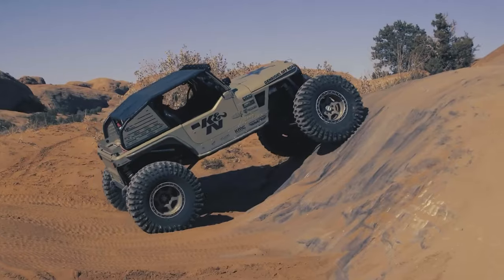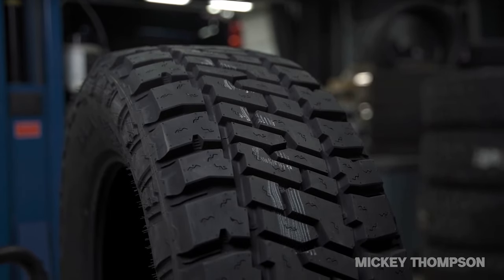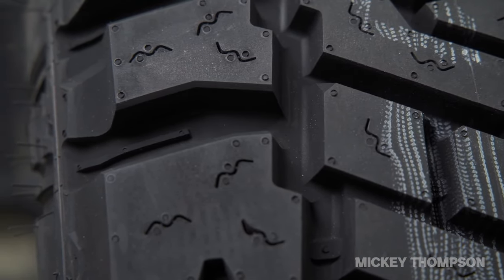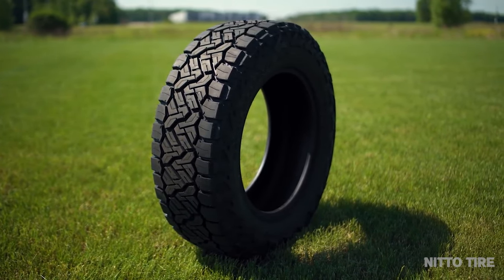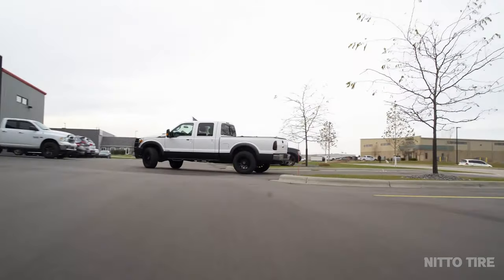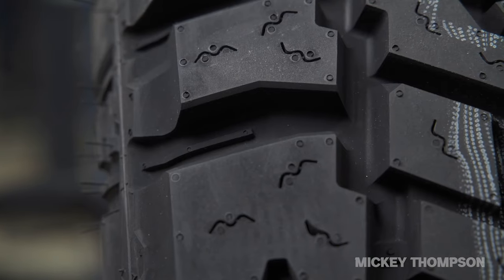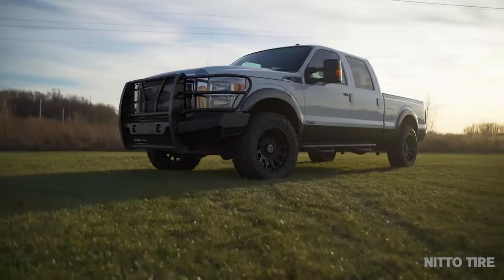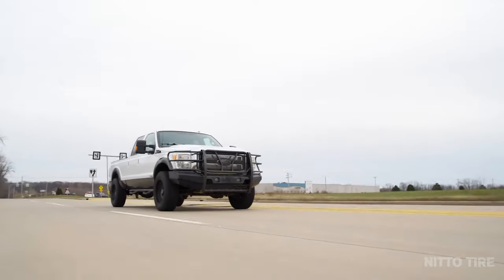Nitto Recon Grappler vs Mickey Thompson Baja Legend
Nitto Recon Grappler vs Mickey Thompson Legend is the battle of the newest tires on the block. In today's video we're breaking down the differences between the two and which one you should consider going with if you're looking for a new set of tires for your rig.